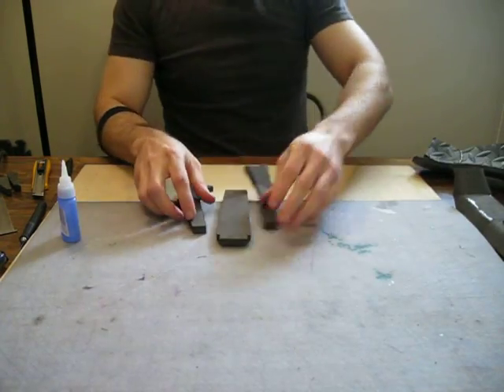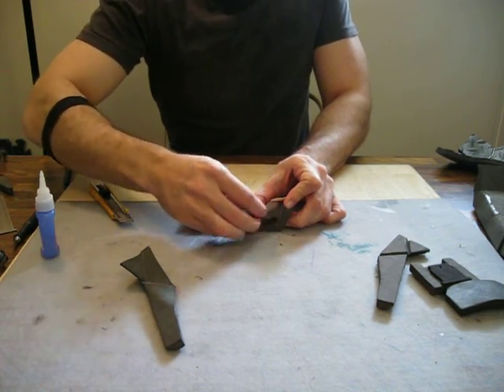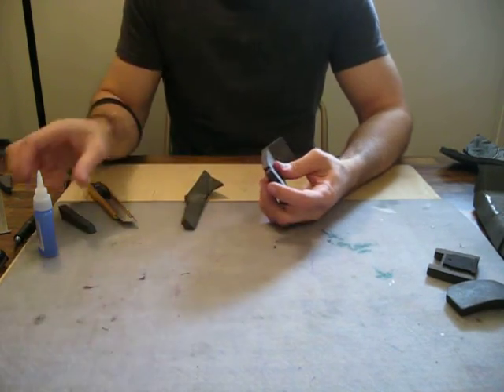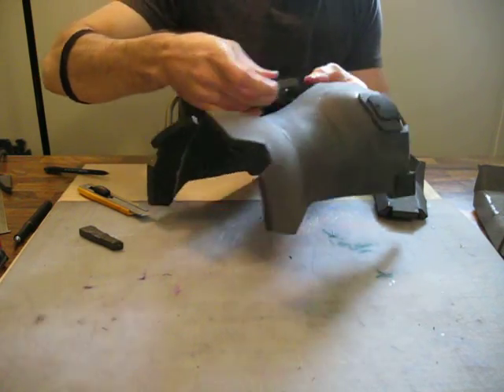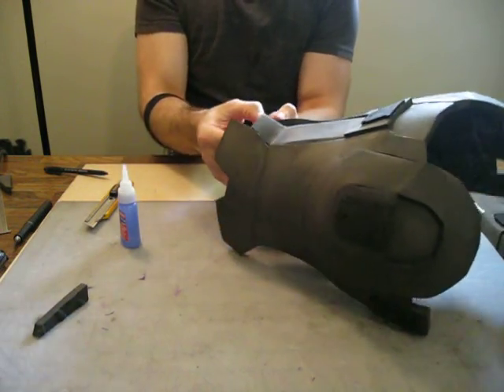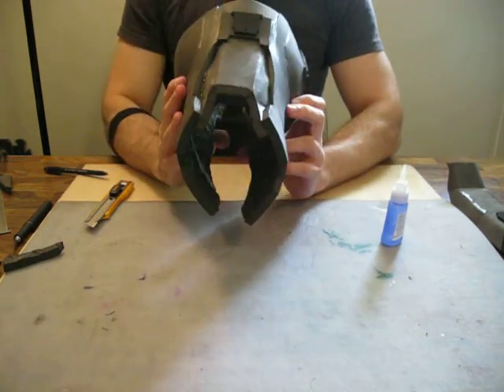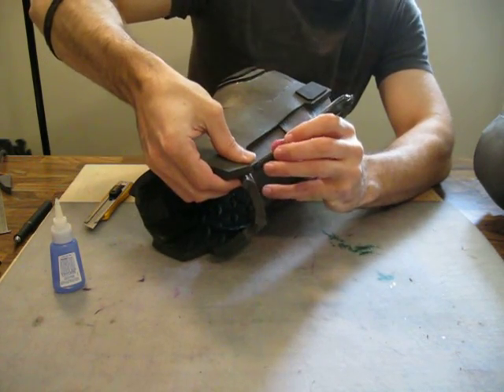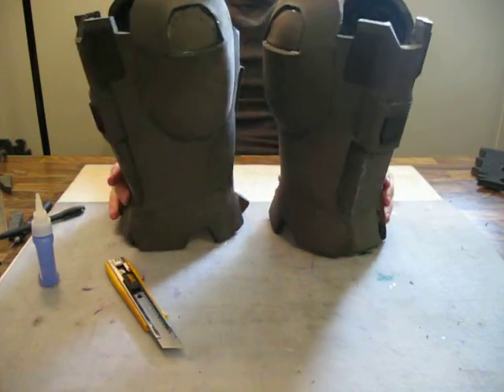Halo 4 Mark VI EVA FOAM Shin Tutorial (Part 2 of 2)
This is a new EVA Foam tutorial centered around the Mark VI armor from Halo 4.  This is the second of 2 videos on how to build the Shins.

If you're interested in making your own Halo cosplay then check out this link to the awesome and talented Pretzel's Locker facebook page for armor and weapon files
Also check out this link to the 405th Infantry Halo 4 Mark VI Foam Files

These are the exact armor files I used in this build

The files are all original size, and will need to be adjusted to fit your body.  I am 6'3" tall and I weigh 200 pounds.  These are the sizes I adjusted the files to before I printed them:
 * Biceps 10% Larger
* Shins % Normal scale
* Shoulders 20% Larger
* Mod Forearms Normal Scale
* Mod Boots 10% Smaller
* Mod Thighs Normal Scale
* Mod Chest Normal Scale
* Butt Guard 20% Larger
* Codpiece 70% Larger
* Mod Helmet 10% Smaller

Here is a link to the thin foam sheets I use for detail

To view and scale the armor files here is a link to Pepakura Viewer & Pepakura Designer